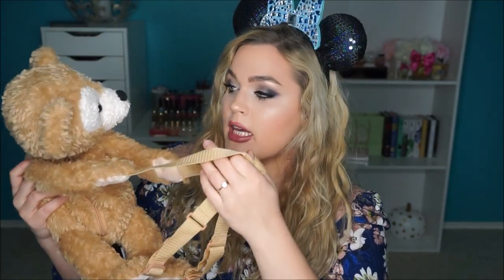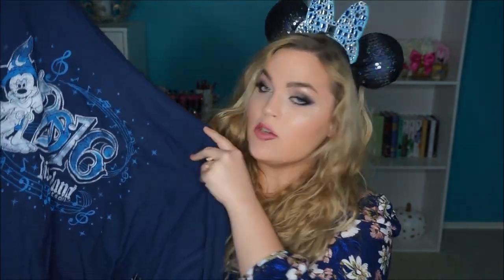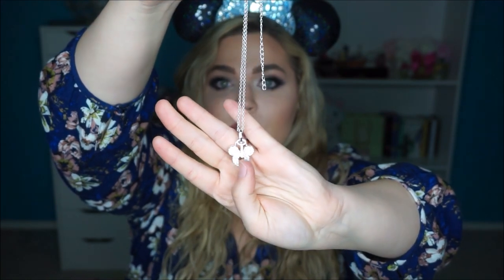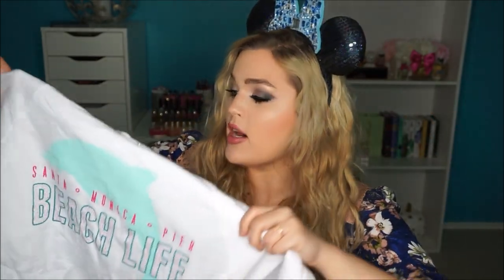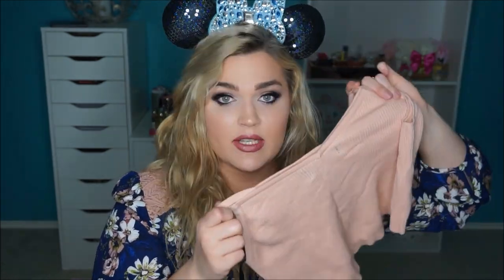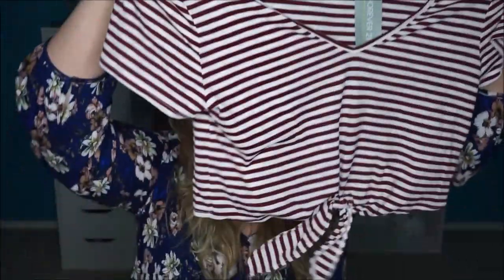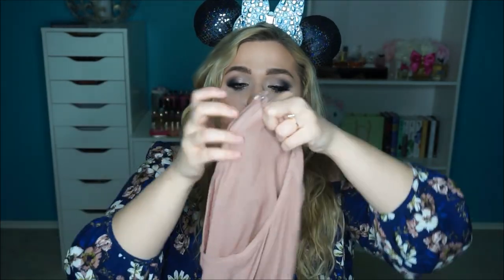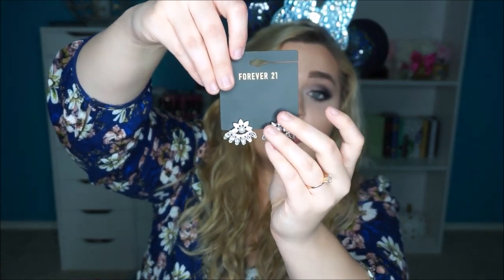LA HAUL! Forever 21 & Disneyland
Hi babies! Today I'm sharing what I snagged at Disneyland last week as well as a few Forever 21 purchases I made while in LA. I have a LOT of clothing & makeup hauls coming up, so I thought this would be something a little different and fun! Listed and linked what I could below, so check that out if you're into it.

Products mentioned:
Sweater Cami Crop Top in Blush
Plus Size Knotted Crop Top
Rose Print Kimono
Contemporary Blush Maxi Dress

Dress: Red Dress Boutique
Necklace and ears: Disneyland

My favorite way to style my hair is using Nume tools!